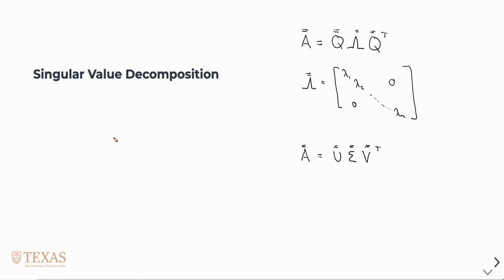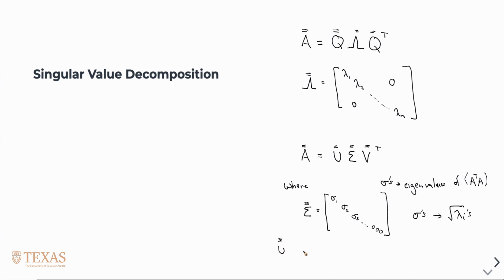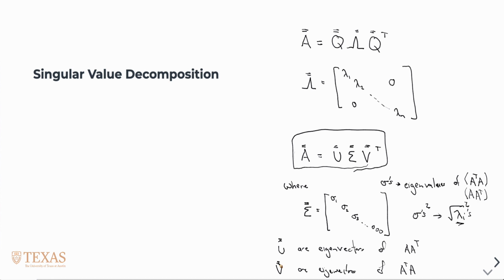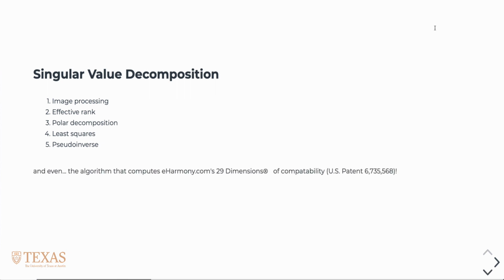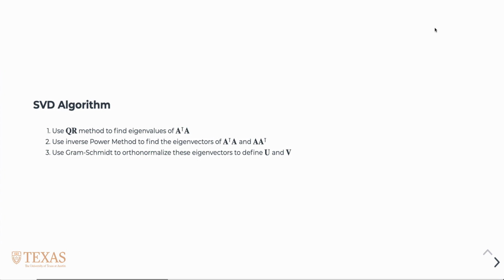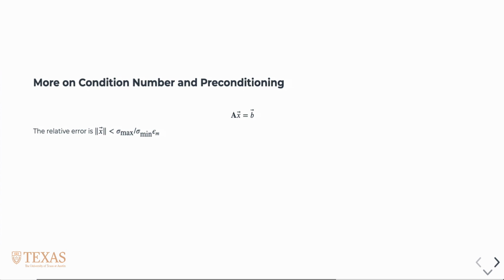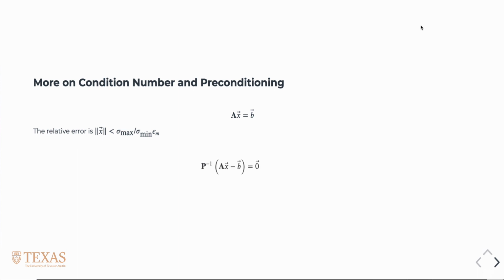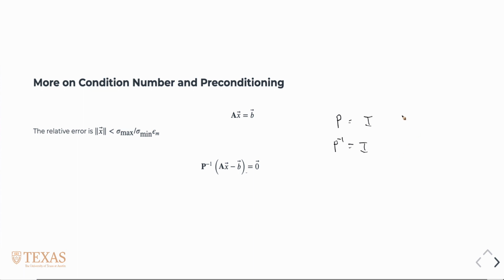Singular Value Decomposition